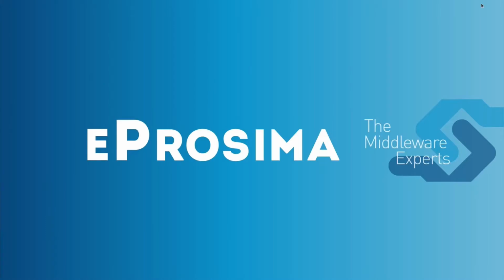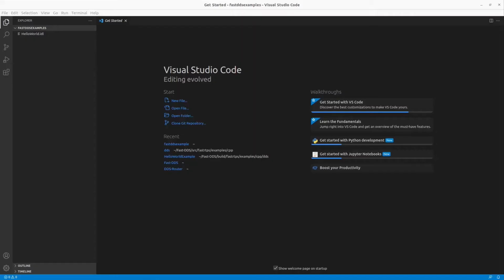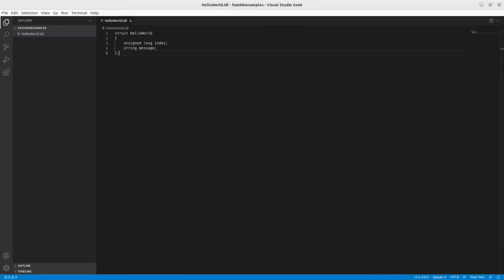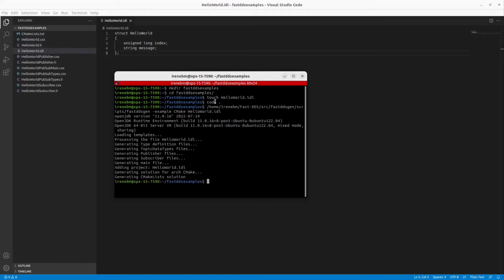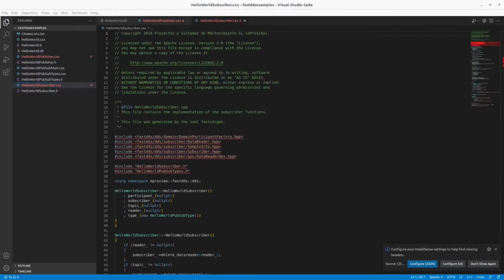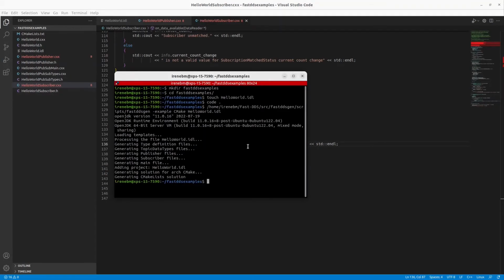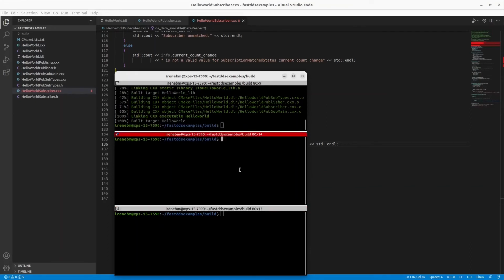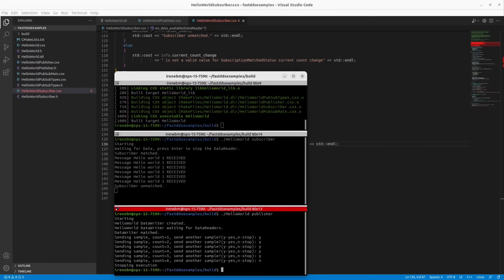eProsima Fast DDS: Publisher/Subscriber HelloWorld in Linux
Fast DDS is a high-quality communication middleware, based on the DDS (Data Distribution Service) standard by the OMG (Bojkect Management Group).

This tutorial shows how to create a simple Publisher/Subscriber example in Linux using the eProsima Fast DDS library.